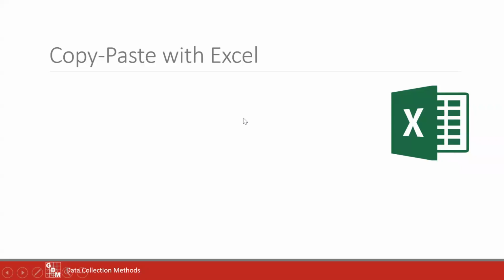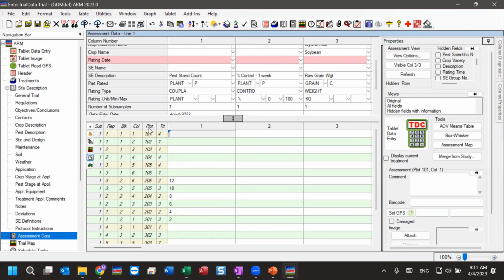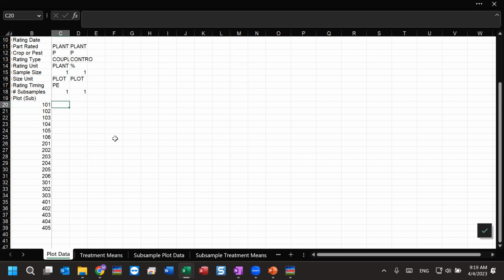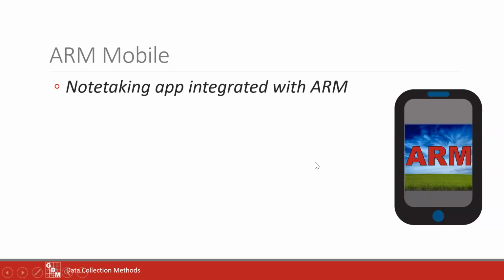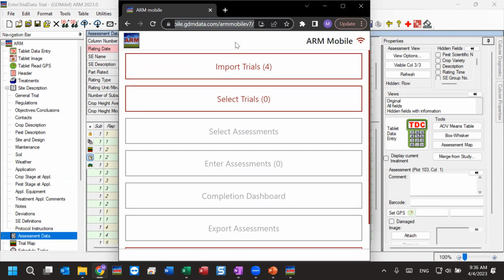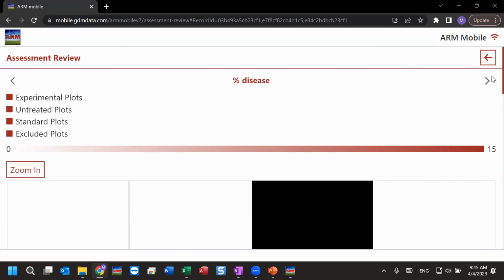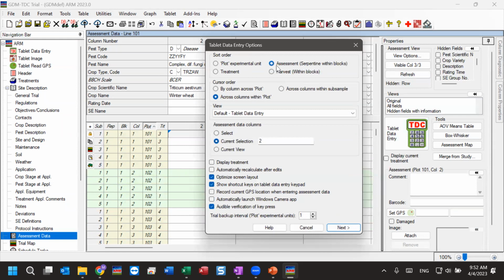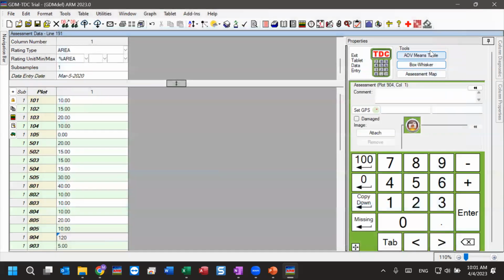ARM Software Webinar - Data Collection Methods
We compare and contrast the various methods for collecting assessment data: Copying from Excel, Excel Rating Shell, ARM Mobile, and Tablet Data Collector.

00:45  |  Copying from Excel
10:00  |  Excel Rating Shell
25:19  |  ARM Mobile app
46:32  |  Tablet Data Collector